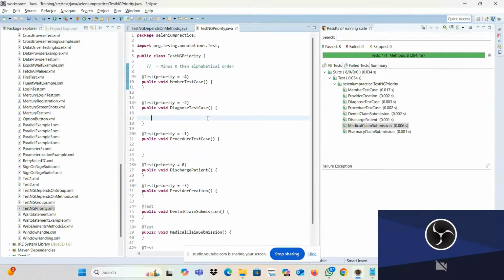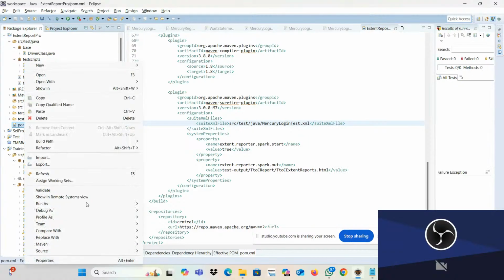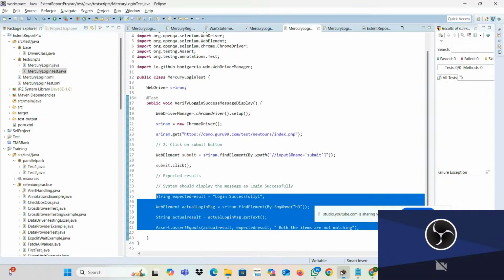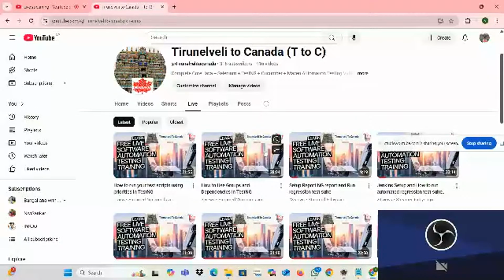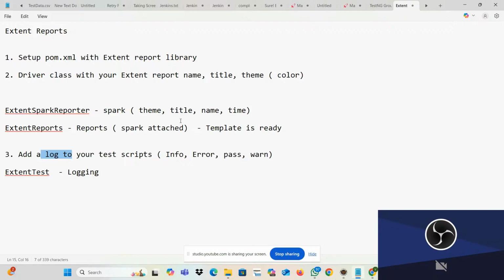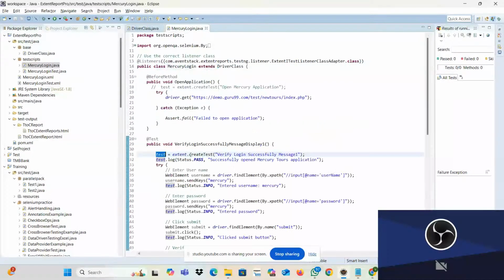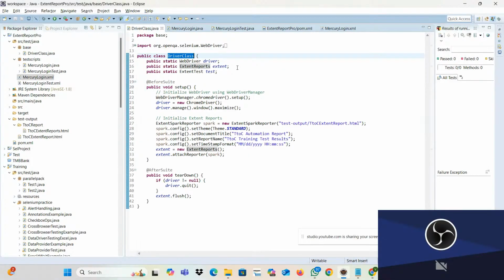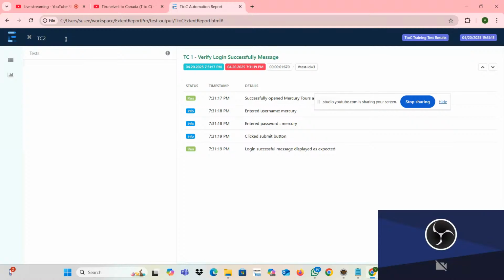How to setup Extent report and reports test results